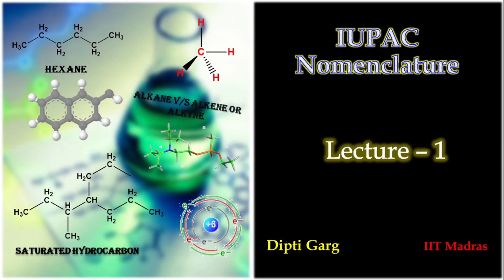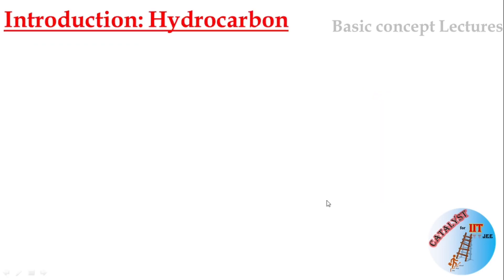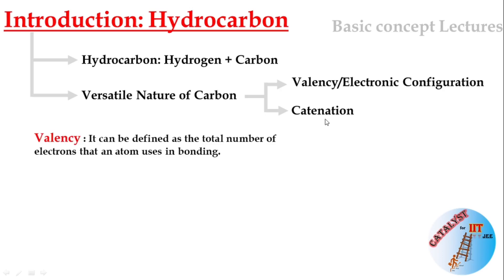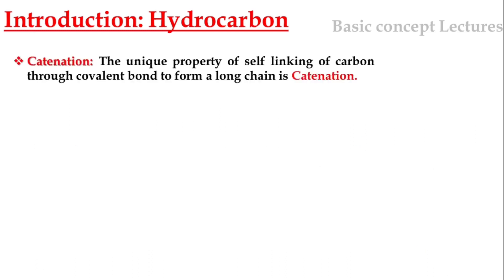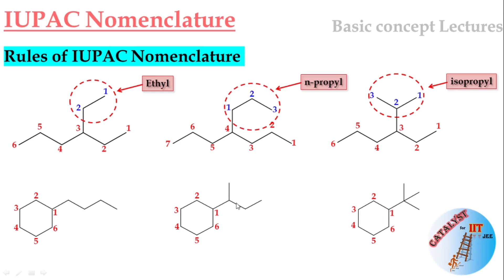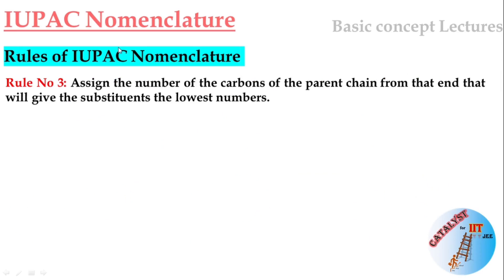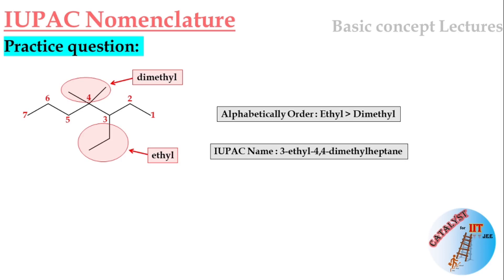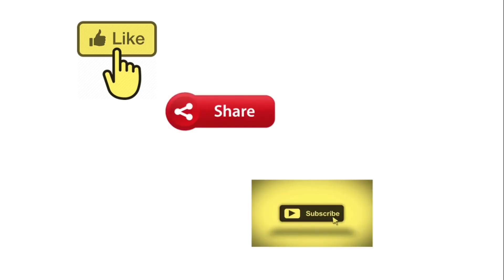IUPAC Nomenclature | Lecture 1 | Organic Chemistry | IIT JEE | NEET | PMT | NCERT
The first lecture on Organic Chemistry. This lecture is on IUPAC Nomenclature, which is a very important chapter for all competitive examinations, as well as board examinations.

This Lecture series will make you an expert in IUPAC Nomenclature. Follow each and every second of this video. Do not miss anything.